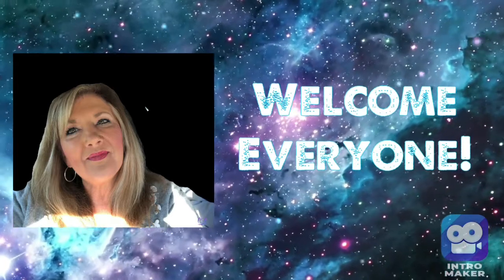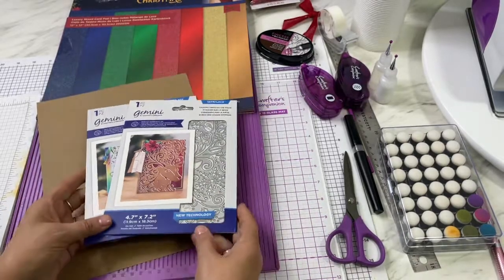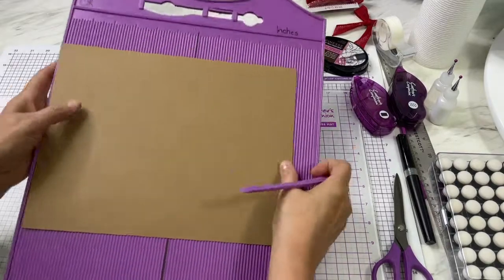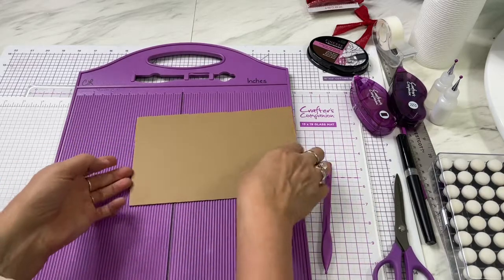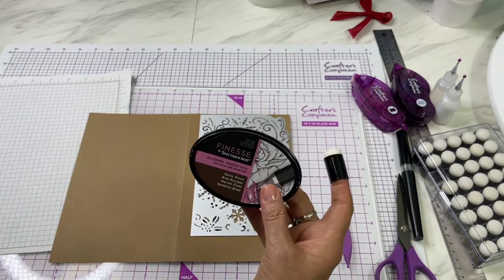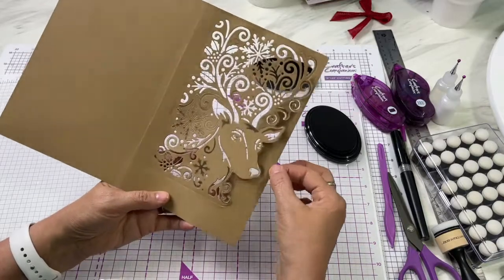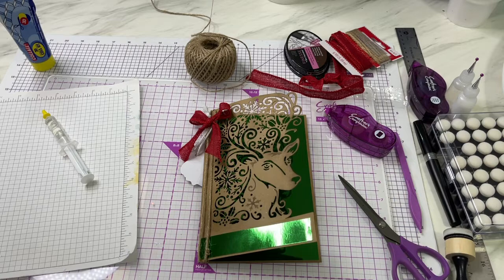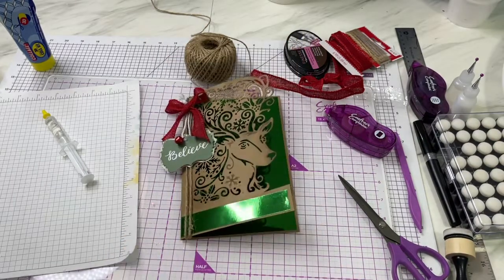🦌🦌 Christmas 🎄 Deer Easy Card with Crafter’s Companion Gemini Intri’lace Metal Die 💜💜💜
Today’s craft-focused video is a tutorial using the Crafter’s Companion Gemini Intri’lace Metal Die to make a lovely Christmas Deer  Easy Card. 🦌